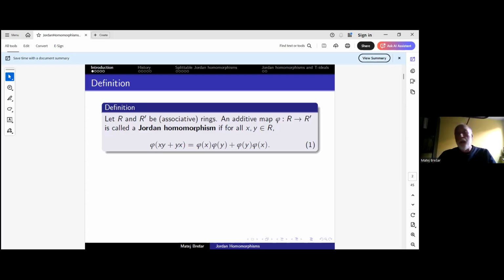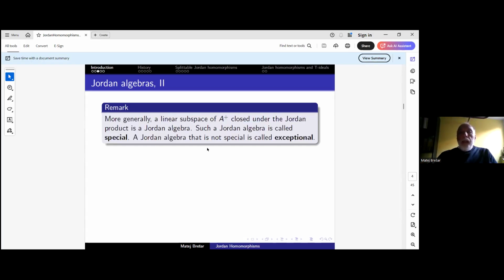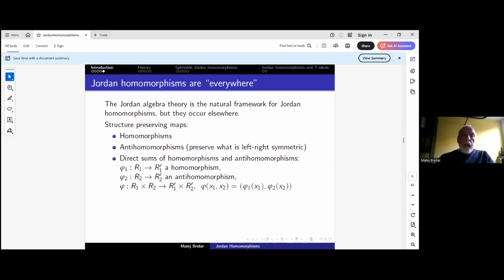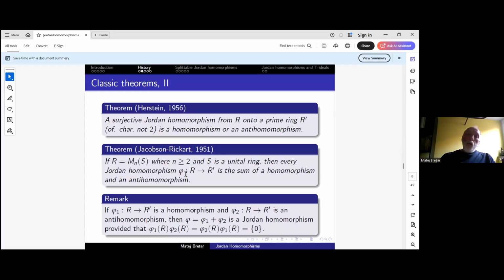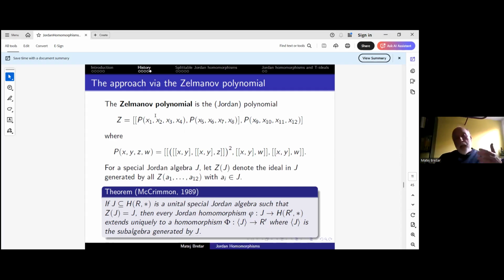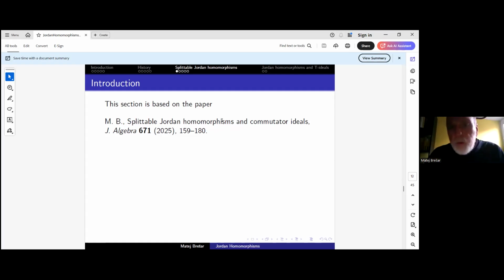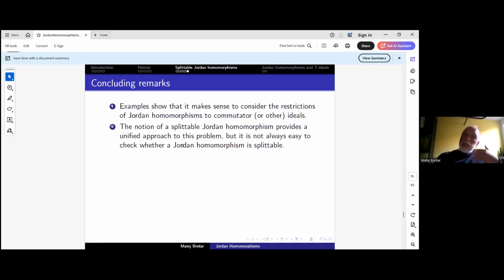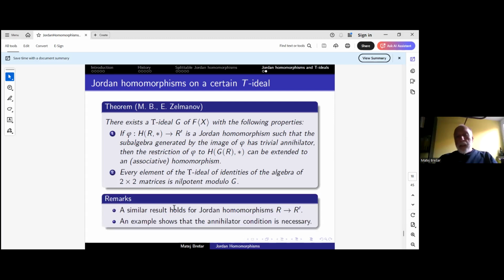Matej Brešar,Jordan homomorphisms